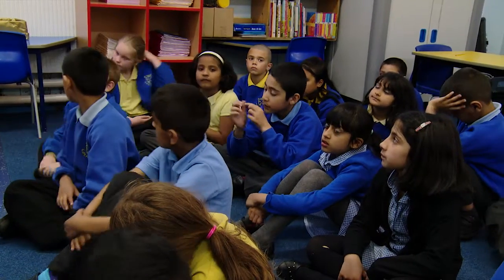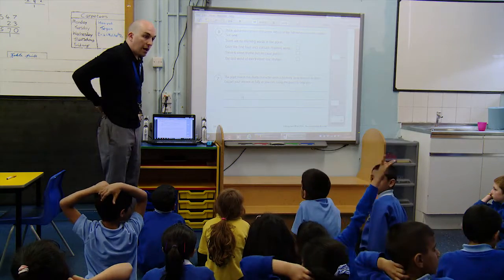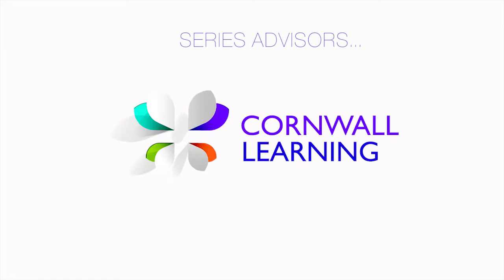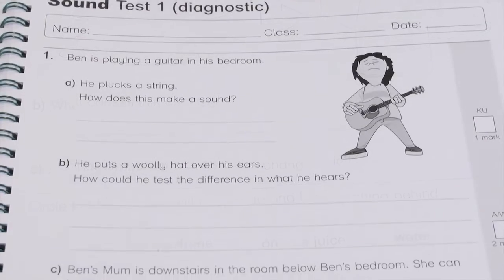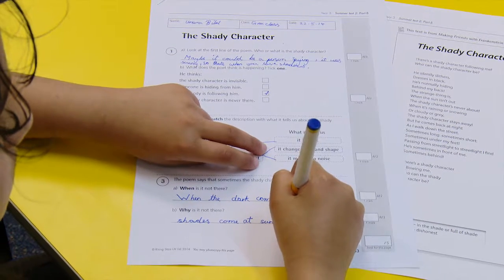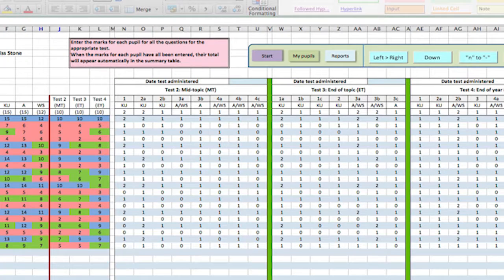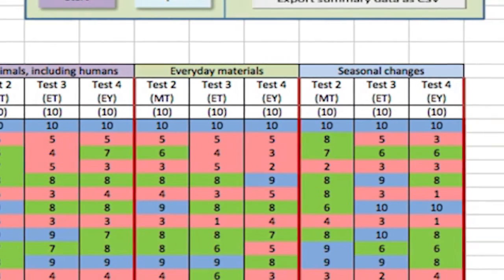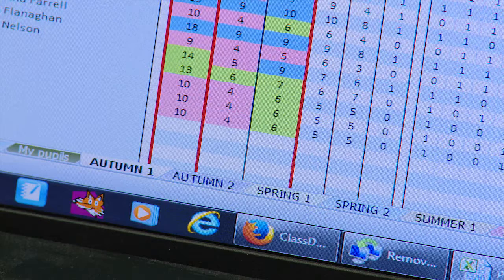Rising Stars Assessment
A case study on the use of the effective resources supplied through Rising Stars to support assessment and tracking of pupil progress through the primary years.